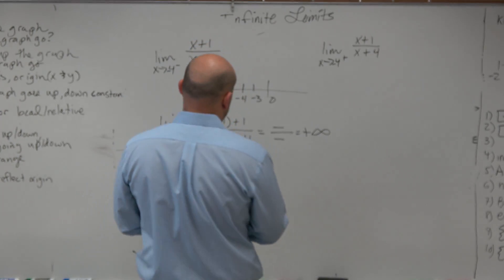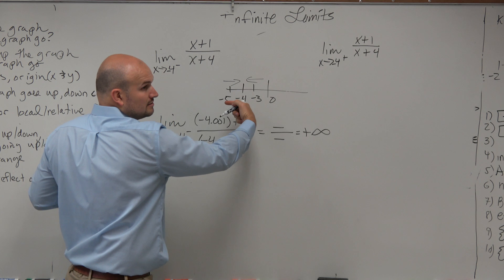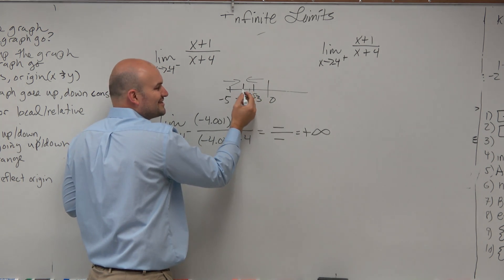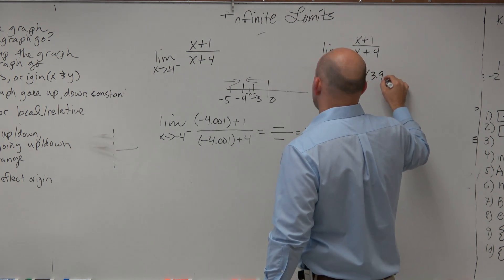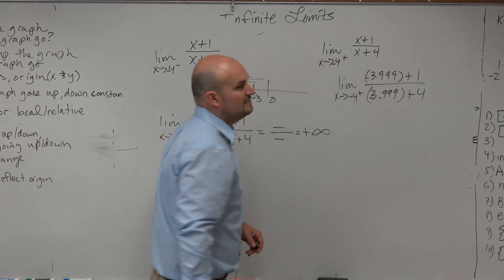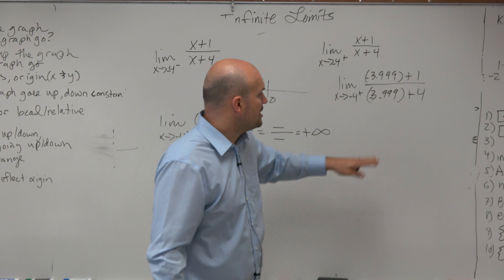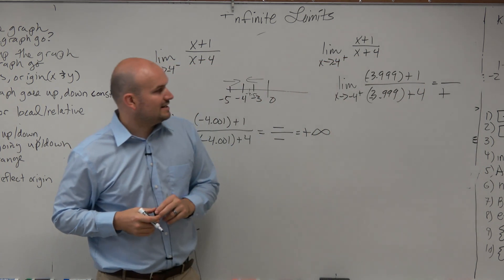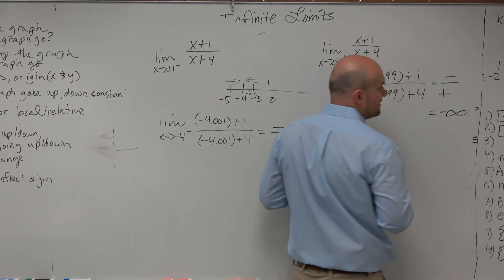Using tiny numbers to evaluate the right hand limit of a rational function